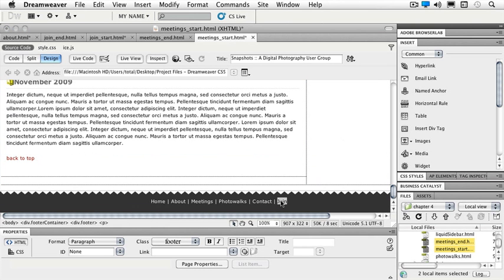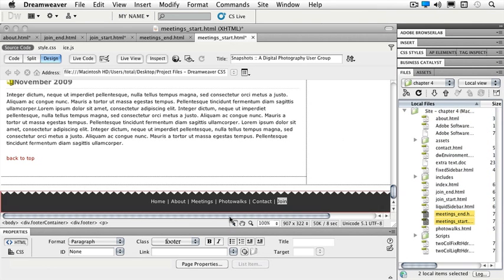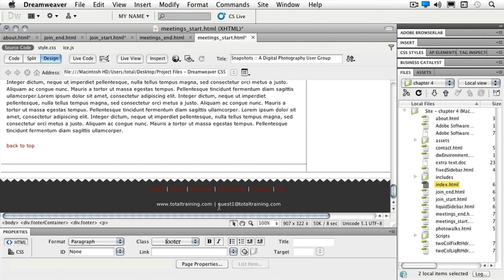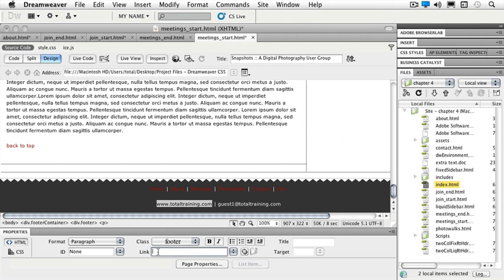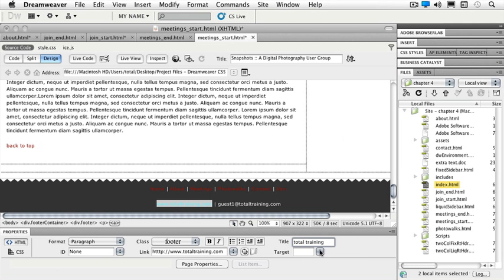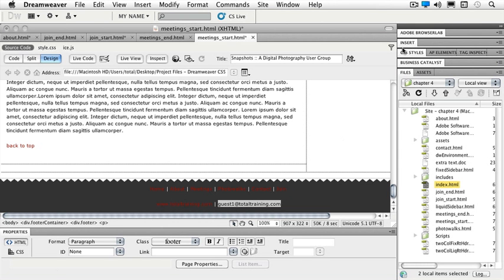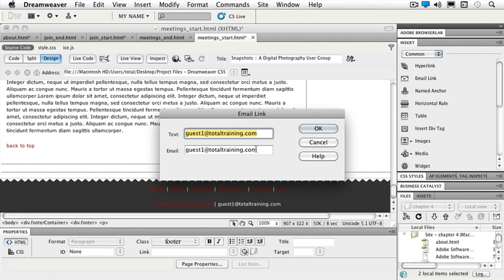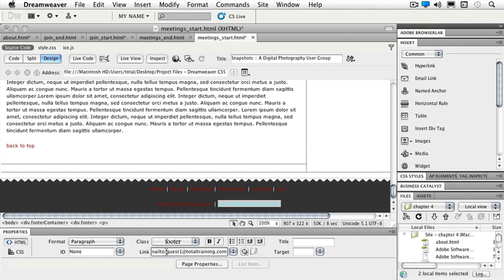Dreamweaver CS5. Tutorial. Fonts & text on the web (4 of 5).wmv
Dreamweaver CS5. Tutorial. Fonts & text on the web (4 of 5)

Adobe Dreamweaver CS5 software empowers designers and developers to build standards-based websites with confidence. Work visually or directly in code, develop with your existing content management system like WordPress, Joomla!, or Drupal, and design productively with CSS inspection tools.